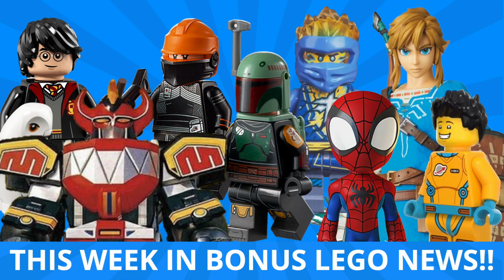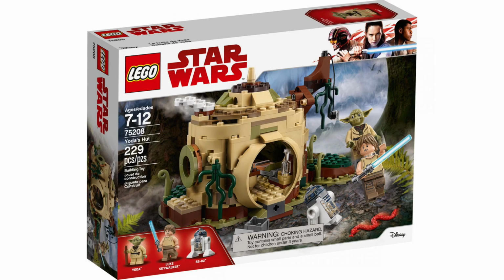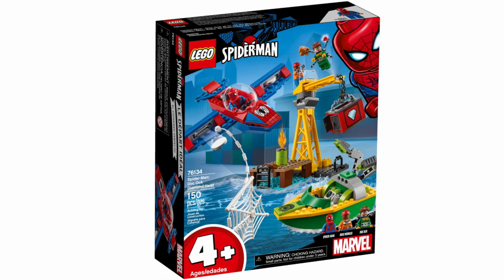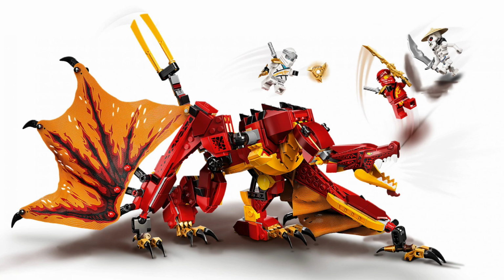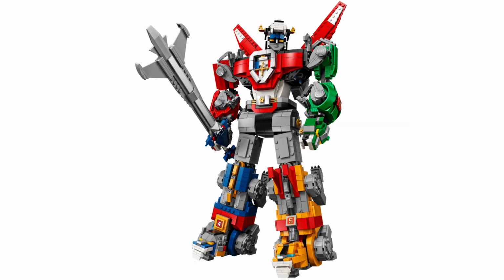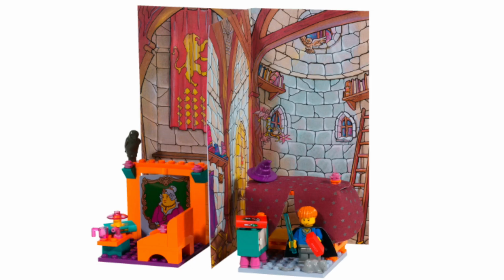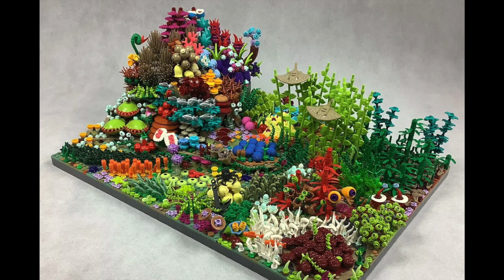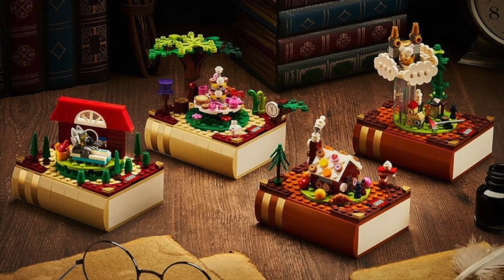BONUS LEGO NEWS! Boba Fett's Palace! Spider-Man HQ! Ninjago Megazord?! Zelda Castle?! Bricktober!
Today I'm breaking down This Week in BONUS LEGO NEWS!! Featuring LEGO Deals! LEGO Star Wars! LEGO Ninjago! LEGO Marvel! LEGO City Space! LEGO Harry Potter! & MORE!!

START YOUR AMAZON SHOPPING!

THIS WEEK’S LEGO DEALS!

LEGO Star Wars 2022 Set Rumors!
- Death Star Battle Scene (75329) - $60
- Yoda Training (75330) - $80
- Boba Fett’s Palace (75326) - $100

LEGO Marvel 2022 Set Rumors! Spider-Man & His Amazing Friends!
10781 Spider-Man’s Techno Trike – $9.99 - Spider-Man & Green Goblin
10782 Hulks and Rhinos Truck Duel – $19.99 - Hulk & Rhino
10783 Spider-Man in Doc Ock’s Laboratory – $29.99 - Spider-Man, Doc Ock & 3rd figure
10784 Spider-Man’s Webquarters – $49.99 - Rhino

LEGO Ninjago 2022 Set Rumors:
   - Kai’s Spinjitzu Ninja Training (70688) – 32 pieces/9.99€
   - Jay’s Spinjitzu Ninja Training (70689) – 32 pieces/9.99€
   - Lloyd’s Spinjitzu Ninja Training (70690) – 25 pieces/9.99€
   - Lloyd’s Ninja Mech (71757) – 57 pieces/9.99€
   - Jay’s Thunder Dragon EVO (71760) – 140 pieces/19.99€
   - Zane’s Power-Up Mech EVO (71761) – 95 pieces/9.99€
   - Kai’s Fire Dragon EVO (71762) – 204 pieces/29.99€
   - Lloyd’s Race Car EVO (71763) – 279 pieces/29.99€
   - Ninja Training Center (71764) – 524 pieces/39.99€
   - Ultra Combo Ninja Mech (71765) – 1,104 pieces/84.99€
   - Lloyd’s Legendary Dragon (71766) – 747 pieces/69.99€
   - Ninja Dojo Temple (71767) – 1,394 pieces/99.99€

LEGO City 2022 Space Set Rumors!
- 60348 moon rover - $30
- 60349 lunar space station - $60
- 60350 lunar research base - $100

LEGO Gryffindor Dormitory (40452) Gift with Purchase Coming in October!
- from October 25th to November 7th w/purchasers over $100
- Harry & Ron

LEGO Jane Goodall (40530) Gift with Purchase Coming Soon?

LEGO Bricktober 2022 Asia Exclusives Revealed!
- Hansel And Gretel – Sept 24th to Oct 7th
- Jack And The Beanstalk – Oct 8th to Oct 15th
- Little Red Riding Hood – Oct 16th to Oct 24th

LEGO Meet the Minifigures: With exclusive LEGO Rockstar Minifigure